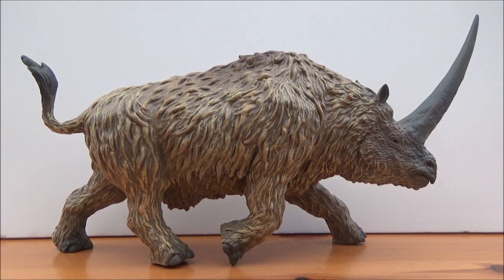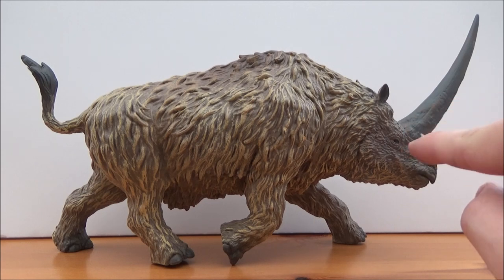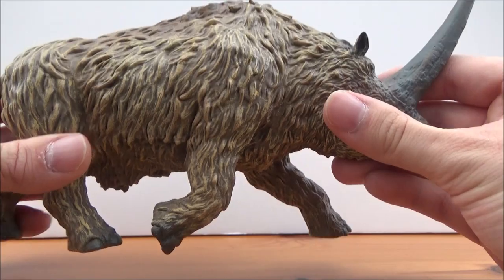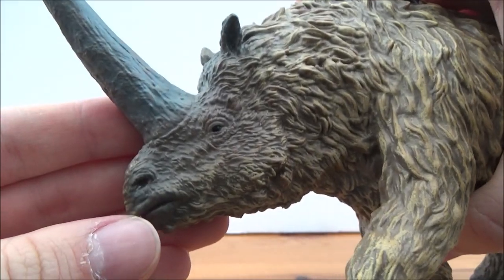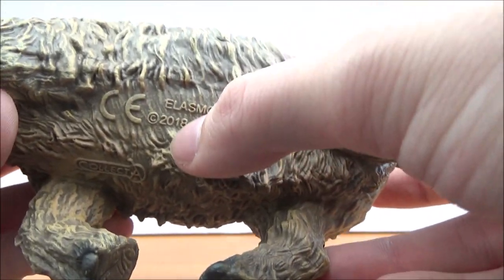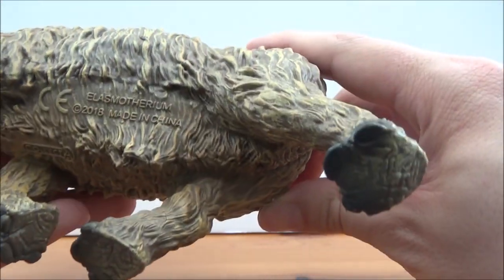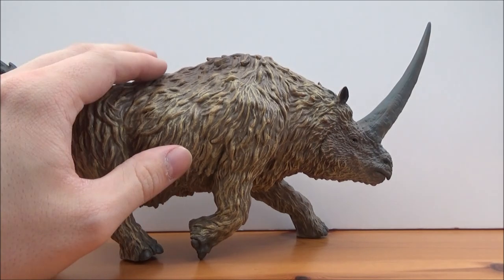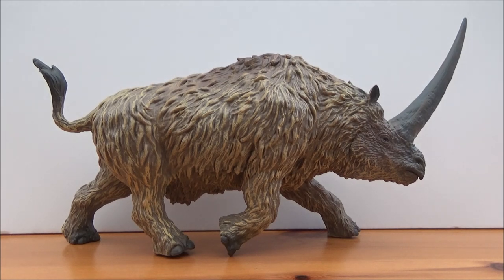CollectA 2019 Deluxe 1:20 Scale Elasmotherium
A big beast of a figure!